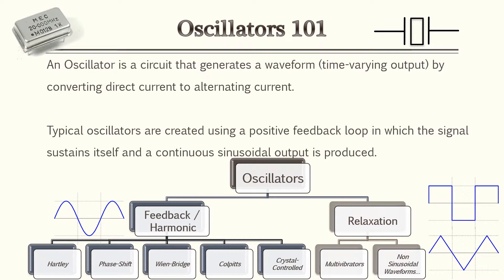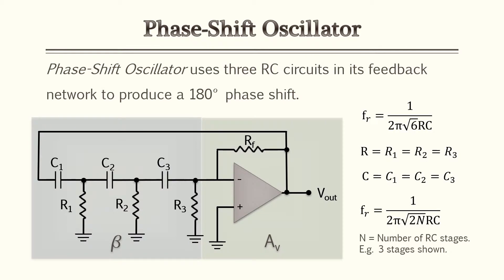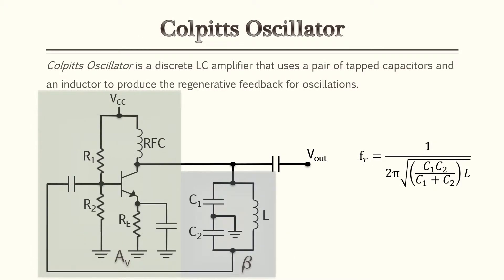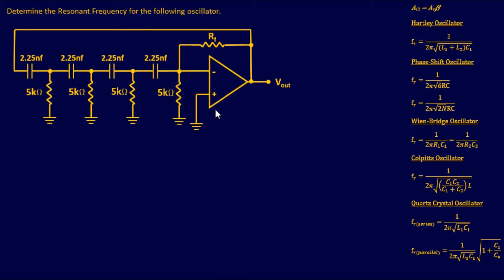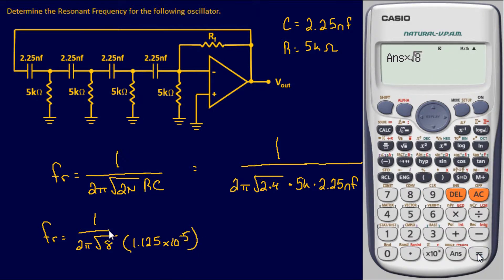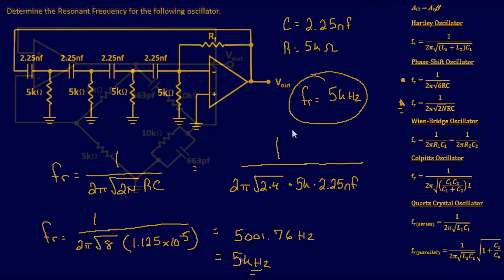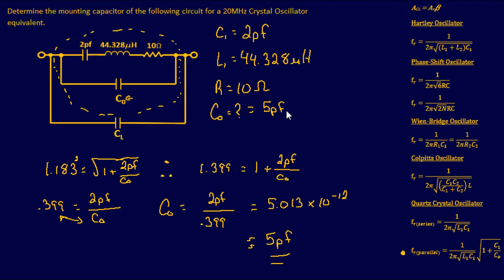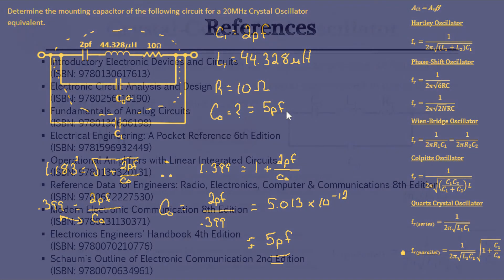Electronics P.E Prep - Oscillators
Electronics - Oscillators